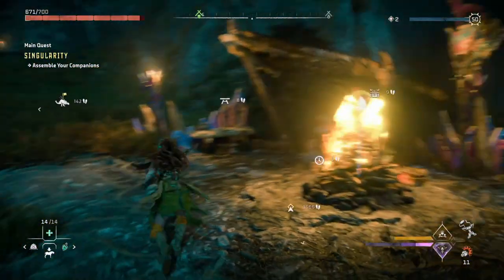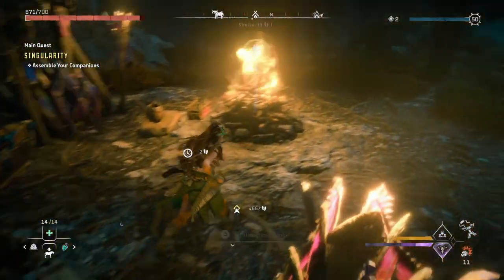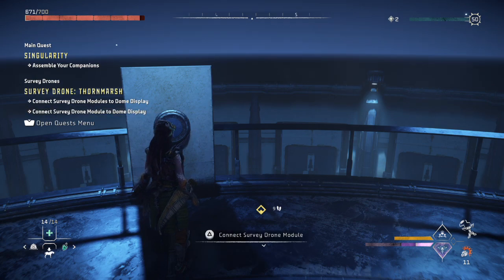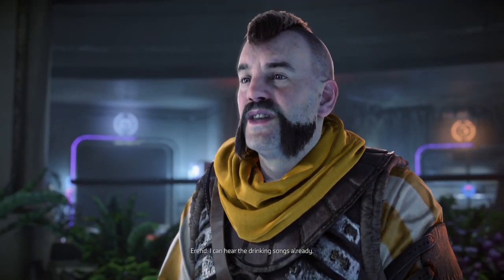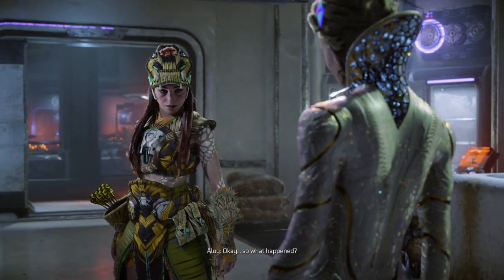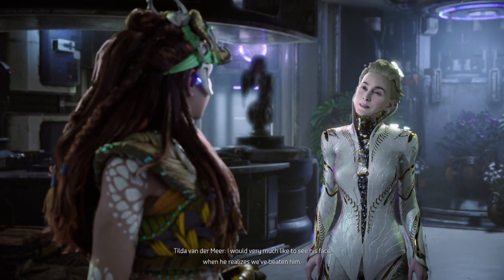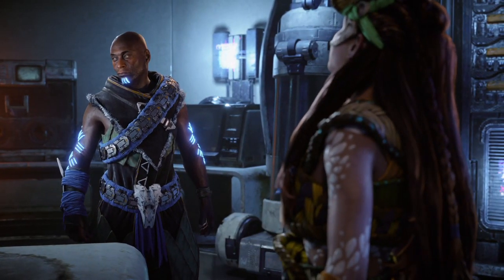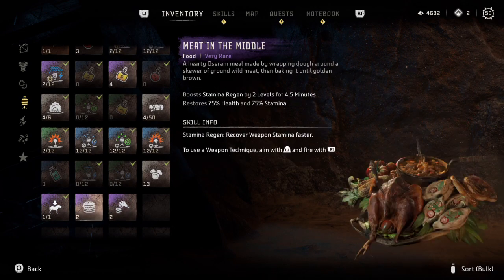Horizon Forbidden West Part 192 - Singularity Pt. 1: Assemble Your Companions